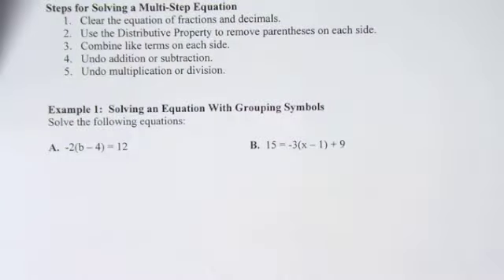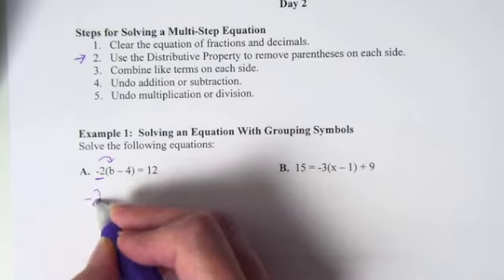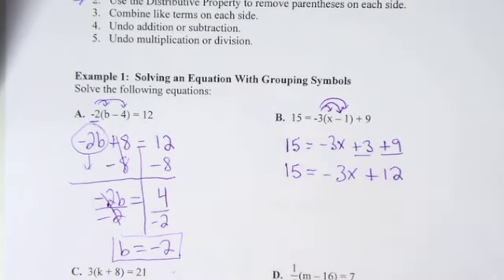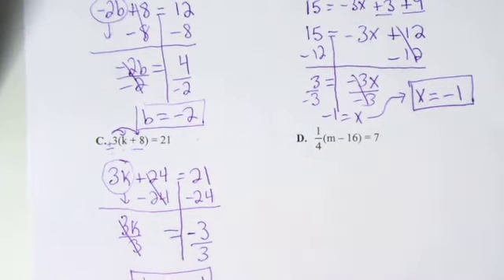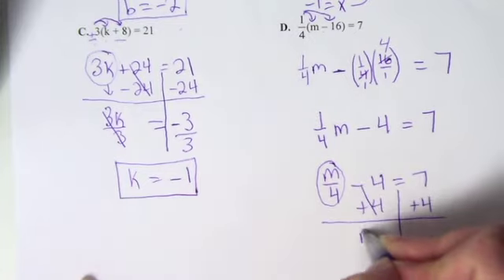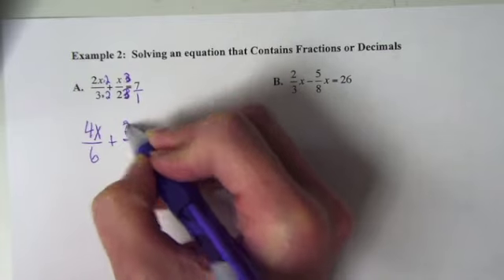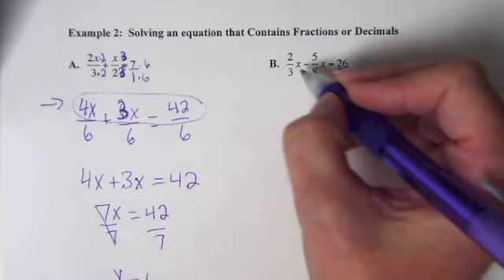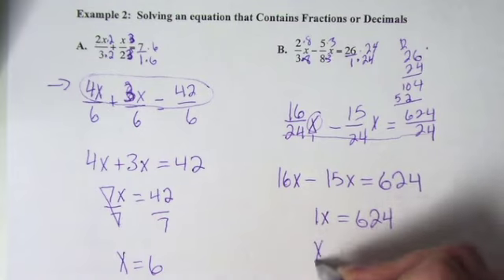Solving Multi step equations part 2